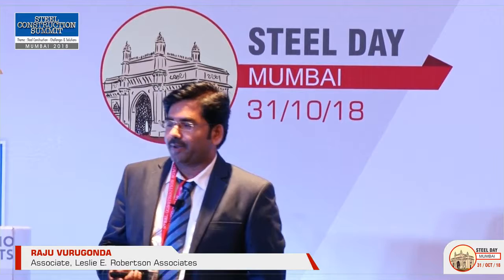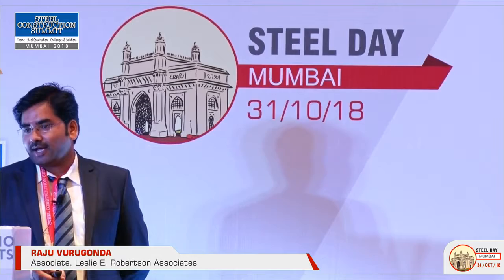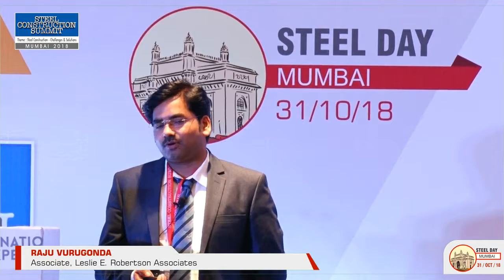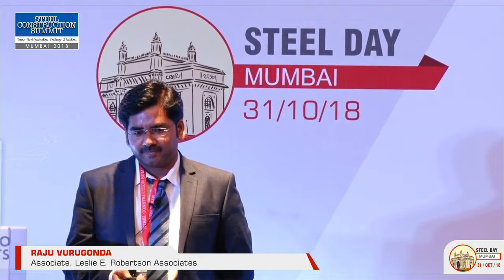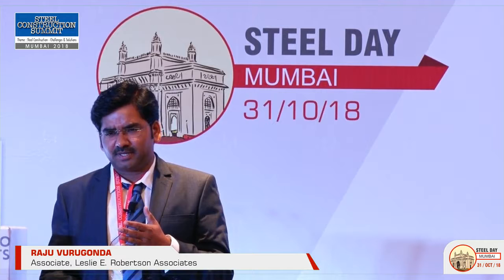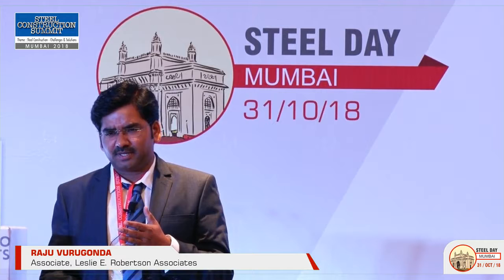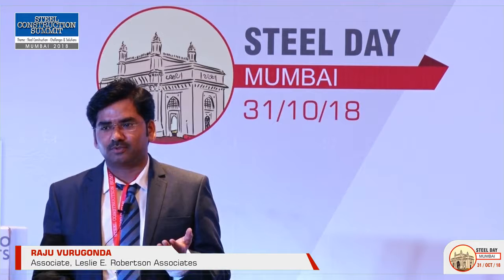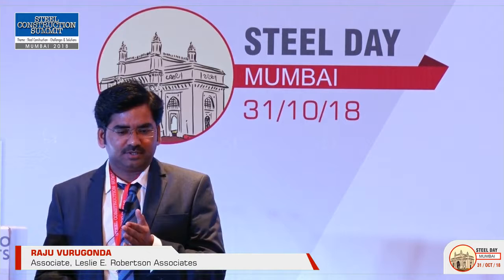Composite construction IT Building in a VERY cost conscious market - A Case Study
CONSULTANT's View
RAJU VURUGONDA, Associate, Leslie E. Robertson Associates at STEEL DAY 2018